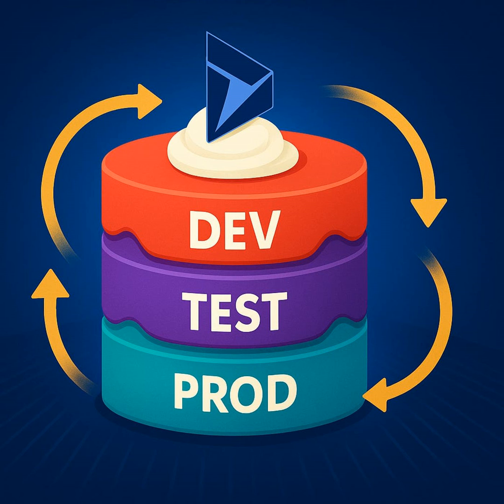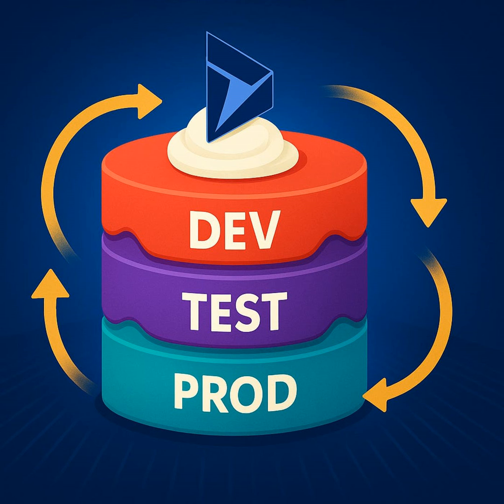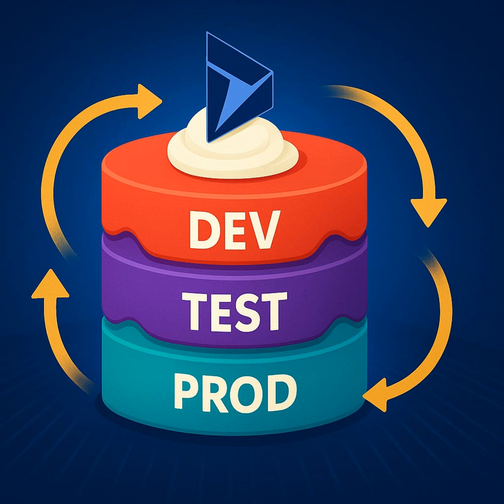Dynamics 365 Solution Packaging: Avoid Deployment Disasters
Tired of seeing those red error screens after a perfect Dynamics 365 deployment? Moving from development to production is often where the real challenges begin, leading to broken flows, missing dependencies, and frustrated users. In this video, we unpack the advanced methods that separate smooth deployments from total disasters. 🚀

We start by exploring why standard solution packaging often fails even when you get the green checkmark in dev. You will learn about the invisible dependencies that cause nearly half of all failed deployments and how to map them out before you hit export. We also break down the critical differences between managed and unmanaged solutions to help you avoid creating a Frankenstein environment in your production instance. 🛠️

Beyond just packaging, we cover the final hurdles that trip up even seasoned pros, such as environment variables, connection references, and the necessity of the configuration migration tool. By treating deployment as a sequence of import, configure, and migrate, you can ensure your customizations land cleanly every time. Stop playing dependency whack-a-ole and start building a reliable deployment pipeline. 📈

Chapters
0:00 The Hidden Traps of Solution Packaging
2:45 Why Solutions Break in Production
5:30 Mapping Dependencies Before Migration
8:15 Managed vs Unmanaged Solutions
11:30 Understanding Environment Layers
14:15 Connection References and Variables
17:45 Data Migration and Final Hurdles
20:30 Conclusion and Best Practices